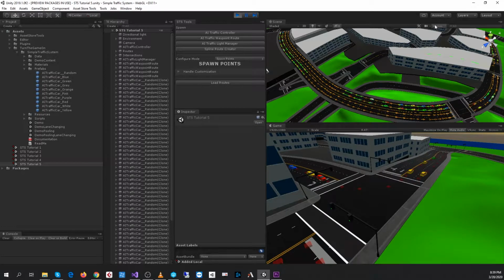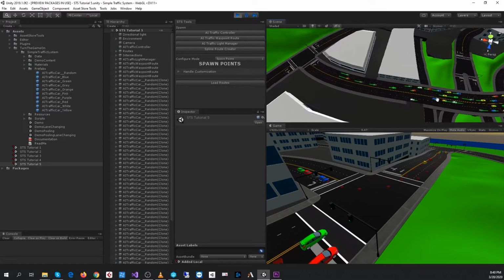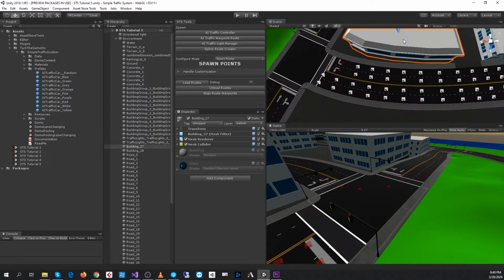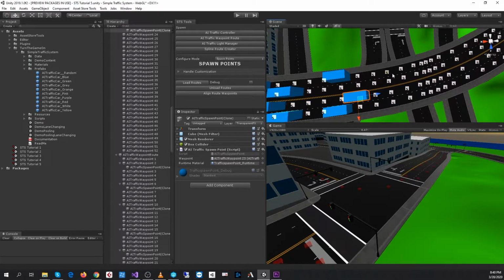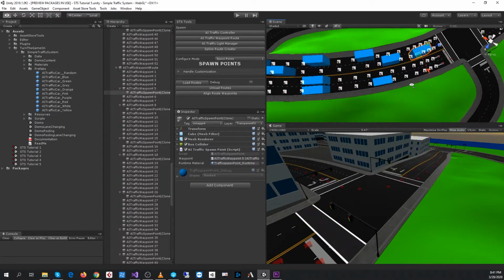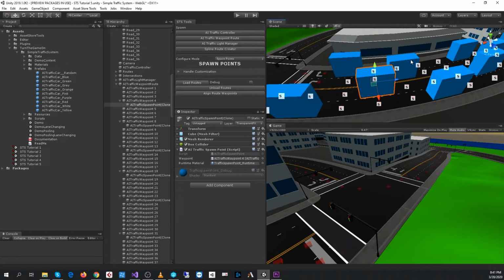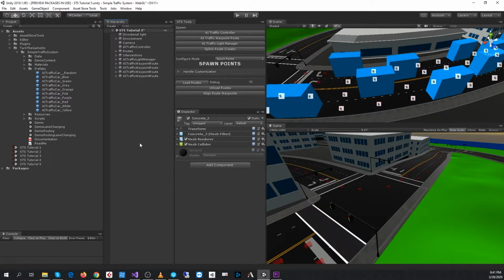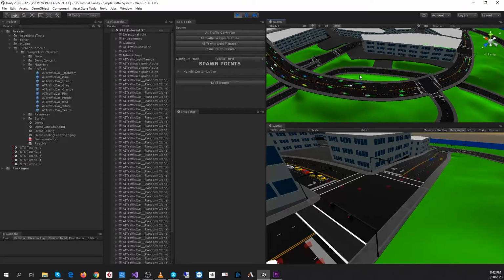5. Spawn Points for Simple Traffic System Tutorial for Unity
5. Spawn Points for Simple Traffic System Tutorial for Unity

Simple Traffic System allows for quick creation of waypoint based routes that can be interconnected in a modular way to create traffic routes on roads in your scenes. The primary logic is highly optimized using the new C# Job System and Burst Compiler, allowing you to use more of your performance budget for other content.

AI traffic logic is handled by a single AI Traffic Controller that AI Traffic Cars register to. This is a data oriented logic structure and allows the AI logic to run in parallel jobs spread across all available cores to reduce cpu usage on the main thread.

Key Features:
• Easily create and edit modular waypoint routes for AI cars to drive on.
• Each waypoint can set speed limit, call stop driving, be a junction to new route point(s), or trigger custom events via Unity inspector.
• Setup traffic lights to control when AI cars can exit waypoint routes.
• Spline Route Creator editor tool can procedurally generate multiple waypoint routes and their waypoints along a spline with a unique offset for each, allowing you to quickly create routes and waypoints on large roads with curves or inclines.
• Powerful editor window with full Undo/Redo support allows you to quickly create and customize settings on the traffic network.
• Route Connector tool draws handles in the scene view over route waypoints to create route connections between waypoints without needing to manually select the gameobjects.
• Route Editor tool allows you to view/edit all waypoints from the selected route instead of manually selecting each waypoint game object from the hierarchy.
• Signal Connector tool draws handles in the scene view over end of route waypoints and traffic lights. Used for visual debug and assign the route to the signal light.
• Pooling option will disable cars too far away from the player and spawn cars around the player, allowing you to scale up scene size without needing to use more cars or max.
• AI cars use Unity physics components (Rigidbody and Wheel Colliders).
• No DLLs - Full source provided!

Project Requirements - Configure the following project settings to use this asset:
• Open the Player Settings (Edit - Project Settings - Player), set API Compatibility Level .Net 4.x
• Open the Package Manager (Window - Package Manager), install Burst 1.2.3
• To use the burst compiler in standalone builds, you need to install the Windows SDK and VC++ toolkit from the Visual Studio Installer.